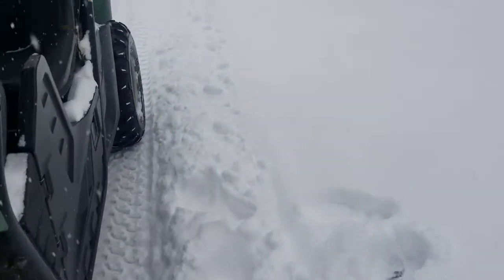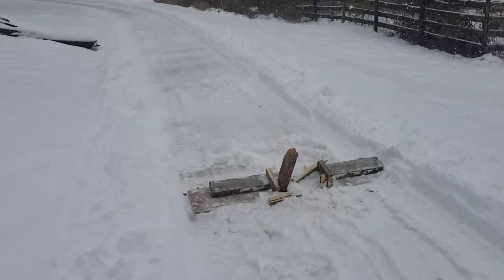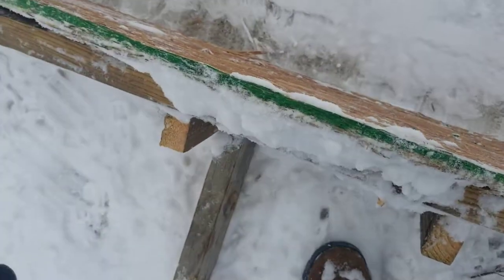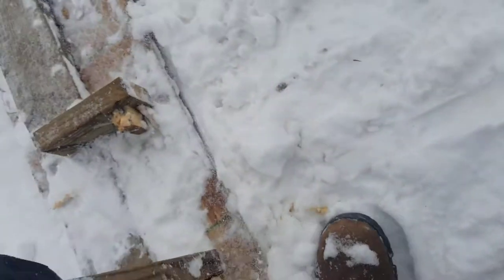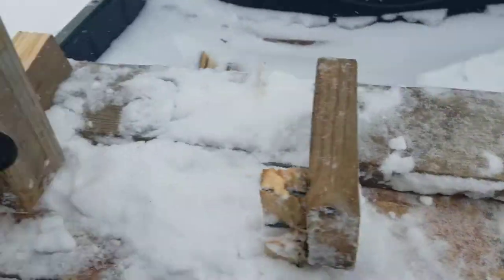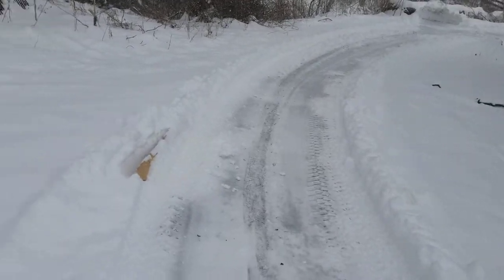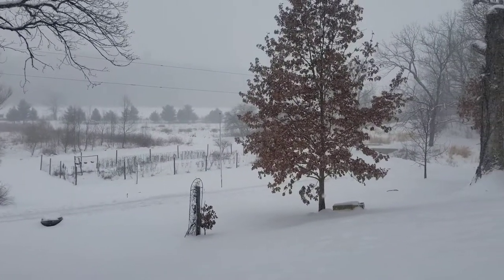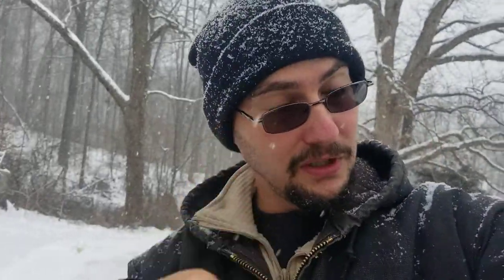wooden snow plow 2nd attempt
another failure